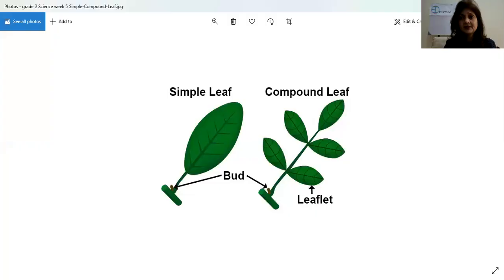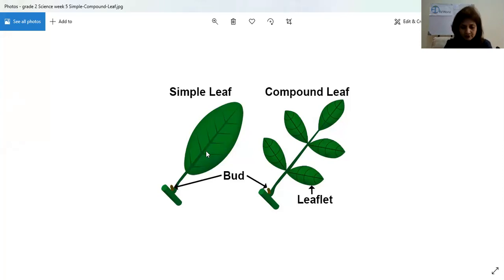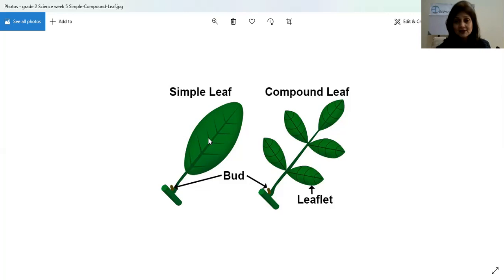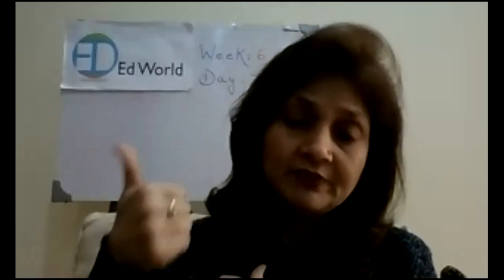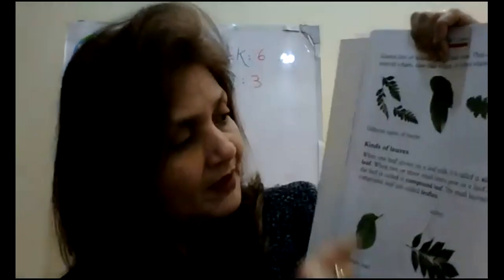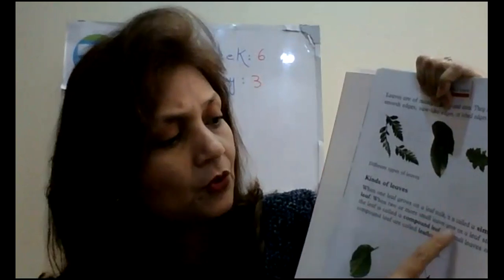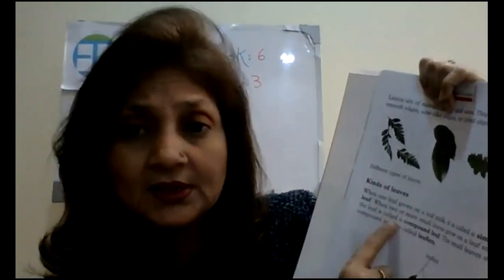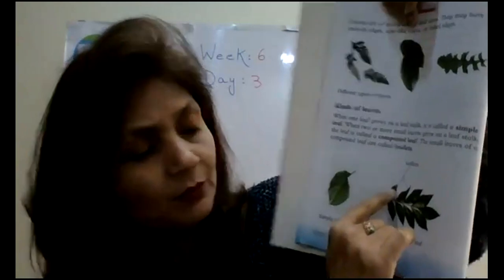Kinds of Leaves